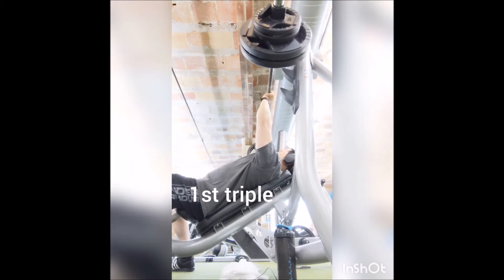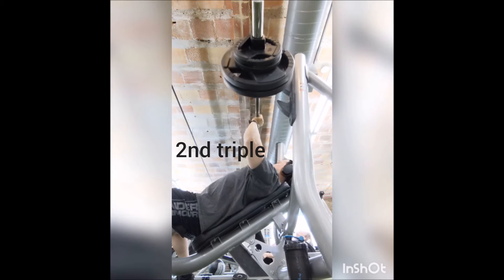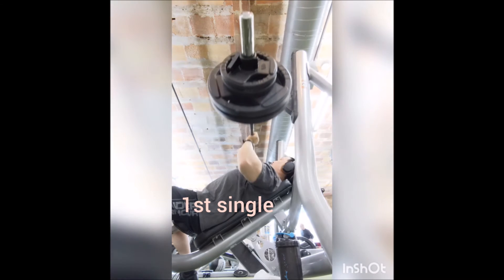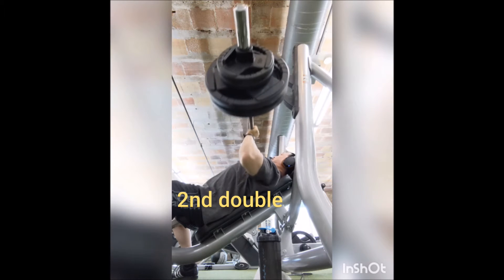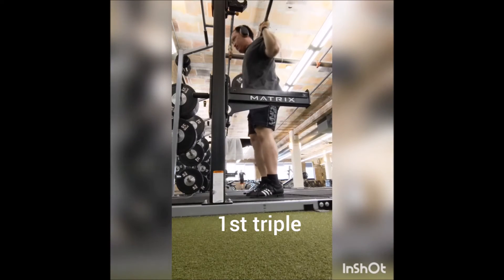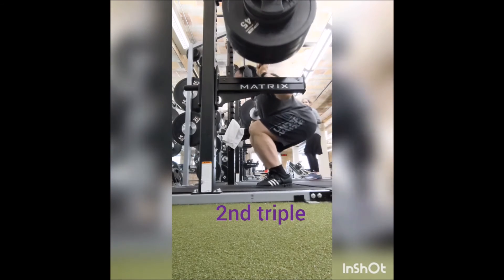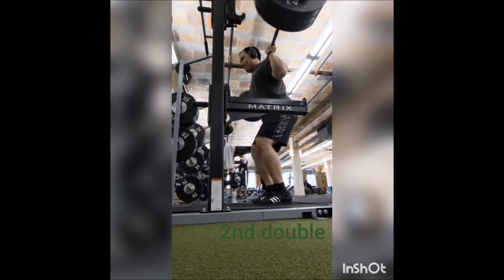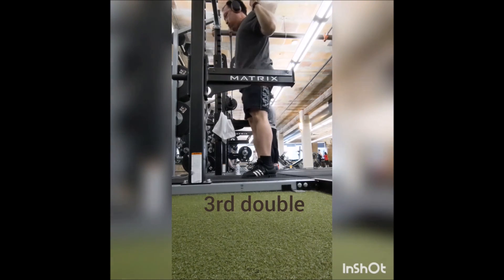1/20/20 Bench Press & Squat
In case you ever wondered, this is what a bad workout looks like for me. I was limited on time and all racks were taken so I started with bench press. Instead of doing a technique primer, I went to an old warmup routine I did a few years ago. The difference was very noticeable and reps felt heavy. I even divided up a double into separate singles to get the intended volume. Squats went better but were subpar. I didn't plan on doing any accessory work but fit in some power clean + power jerk with minimal rest time to make sure I left on time and also to vent out some frustration. Bad days happen to everybody! I'm already looking past this one.

45lb x 10
95lb x 8
135lb x 6
185lb x 4
225lb x 3
245lb x 2
265lb x 3
265lb x 3
265lb x 1
265lb x 2
265lb x 2
265lb x 1

Drop Snatch
45lb x 3
55lb x 3
65lb x 3

Squat
185lb x 4
225lb x 3
275lb x 2
315lb x 1
335lb x 1
355lb x 3
355lb x 3
355lb x 2
355lb x 2
355lb x 2

Power Clean + Power Jerk
95lb x 5
105lb x 5
115lb x 5
125lb x 5
135lb x 5